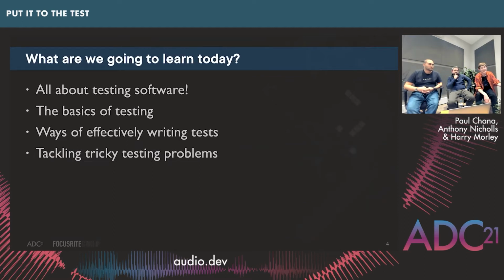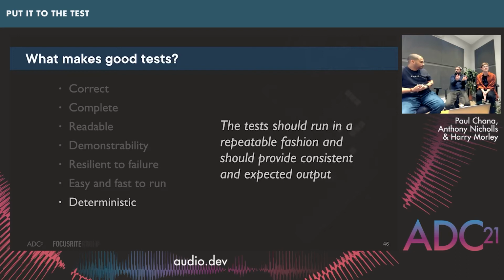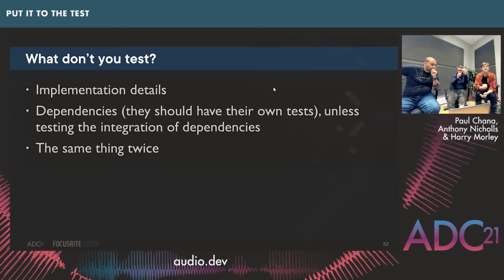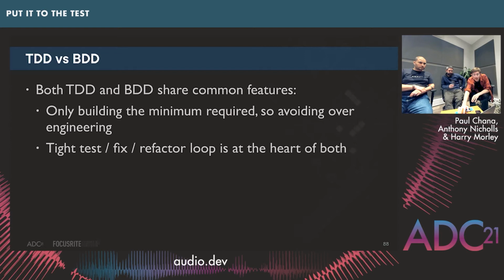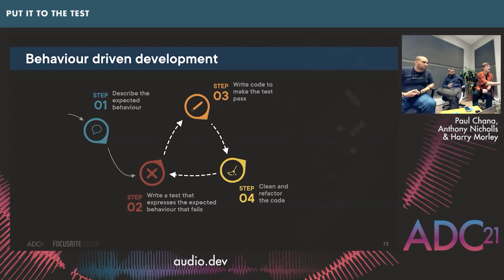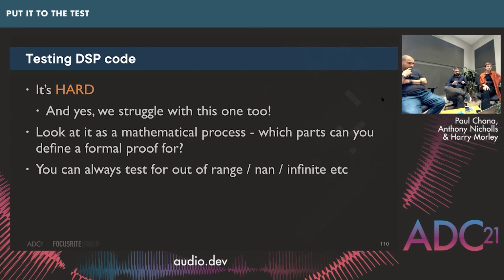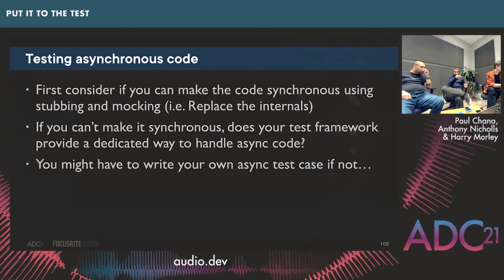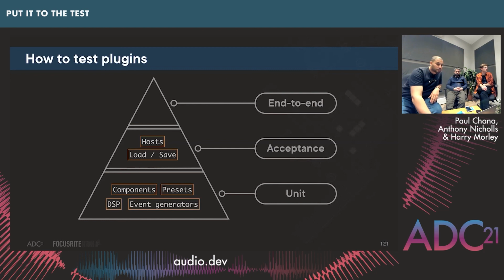Workshop: Put It To The Test - Paul Chana, Harry Morley & Anthony Nicholls - ADC21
Put It To The Test

In this workshop we will take a deep dive in to testing strategies for your applications. Starting from the most basic principles of why we test, we will then cover Test Driven Development, Behaviour Driven Development, mocking and stubbing as well as a whirlwind tour of end to end testing strategies using open source tools.
Workshop Requirements
Some understanding of C++ (or similar languages such as Javascript) will be beneficial, although the techniques and topics are not specific to any one programming language.

GitHub repositories will be provided before the workshop.

Paul Chana

Paul Chana is the Lead Desktop Developer for Ampify and currently leads the development of Ampify Studio, a multi-platform music-creation package. He has more than 15 years of professional experience within the audio industry. Paul has worked on multiple award-winning plug-ins, as well as a host of different audio related software. He is passionate about clean code, C++ and testing.

Harry Morley

Harry is a Junior software developer at Focusrite. He works on applications that interact with hardware such as the Scarlett interfaces. Before working at Focusrite, Harry studied MA Computational Arts at Goldsmiths. He is also a keen musician who plays in a variety of genres and bands.

Anthony Nicholls

Anthony is a Senior software developer at Focusrite. He manages a team of C++ software developers who work on a range of products, many of which interact directly with hardware such as the popular Scarlett interfaces.
Previous to Focusrite Anthony worked at Sonnox, working on JUCE plug-in development, PACE Eden integration, CI, and much more.

Special thanks to the ADC21 Team:

Lina Berzinskas
Sophie Carus
Timur Doumler
Derek Heimlich
Josh Hodge
Andrew Kirk
Bobby Lombardi
Top Poole
Ralph Richbourg
Jim Roper
Jonathan Roper